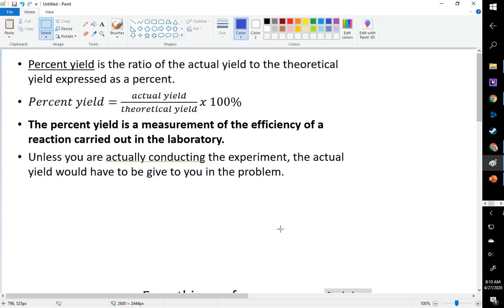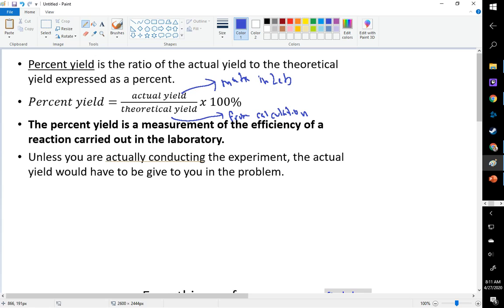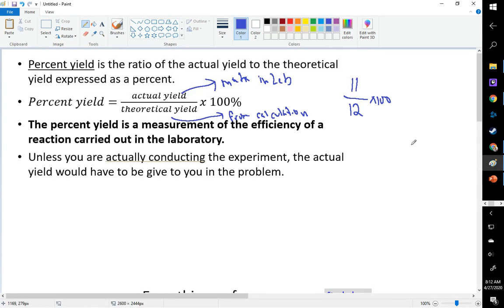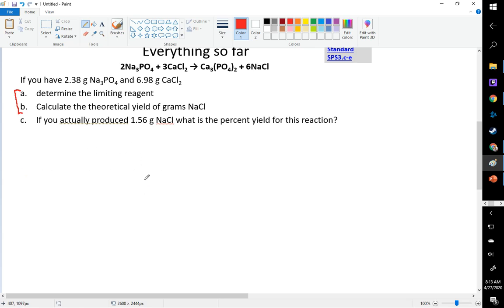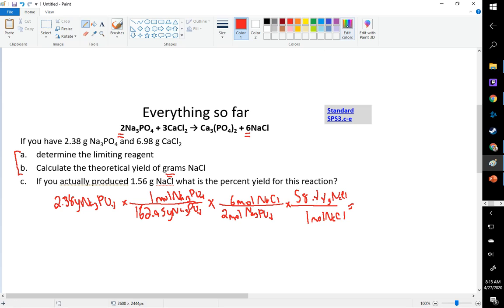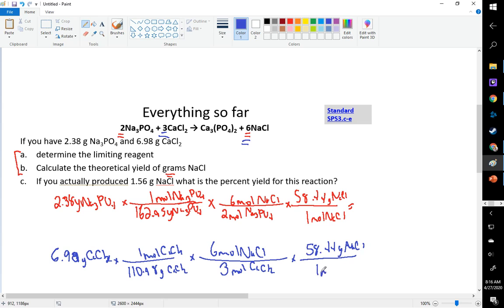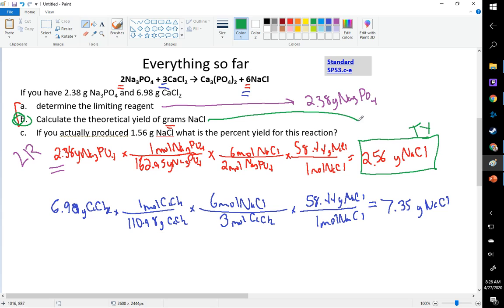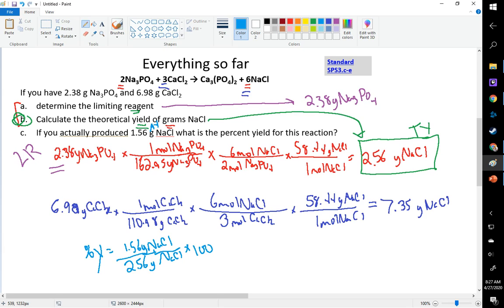Percent Yield and Limiting Reactant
One method for calculating percent yield.